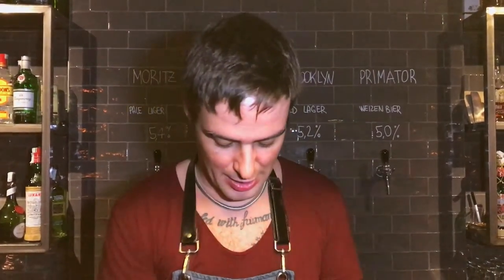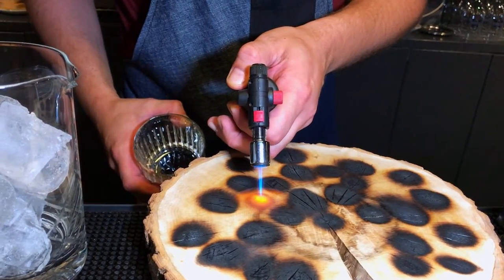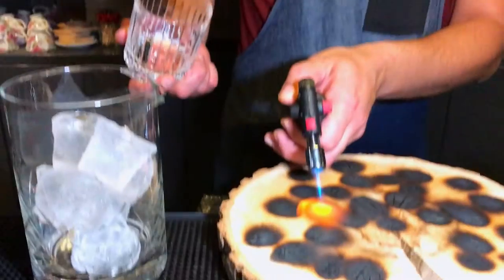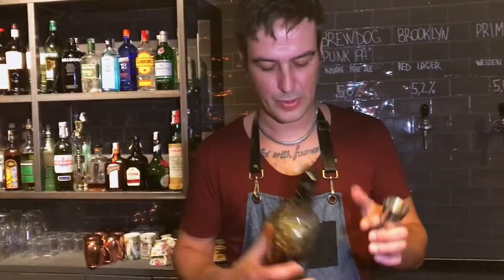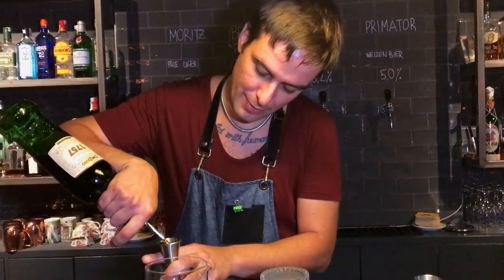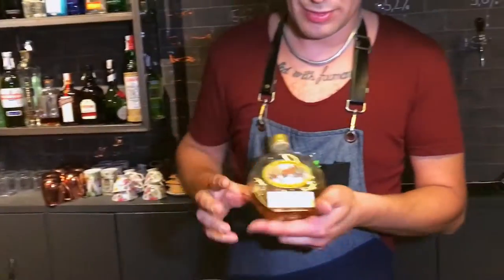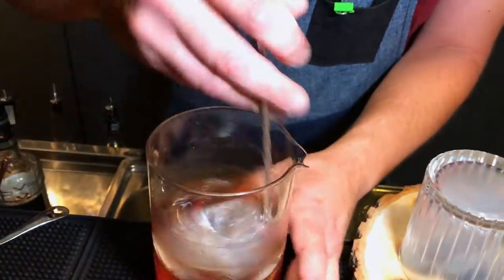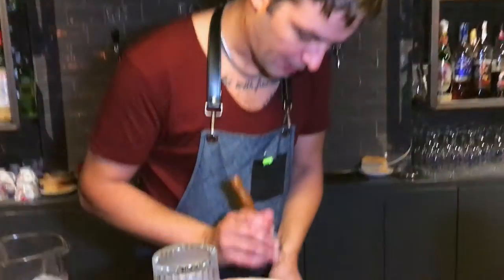Sergio Toffoli from Kurobota (Palma de Mallorca) : Love in Muskoka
Sergio Toffoli from Kurobota makes for us a twist on a boulevardier called Love in Muskoka